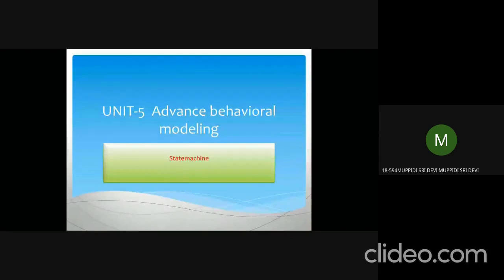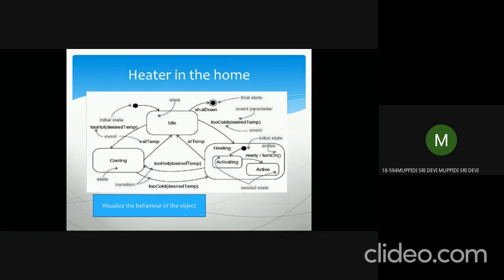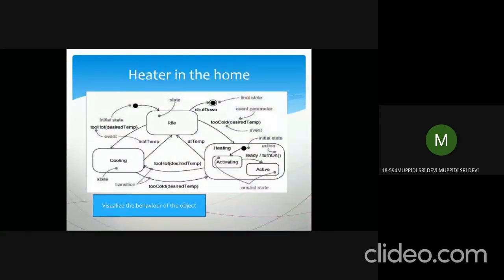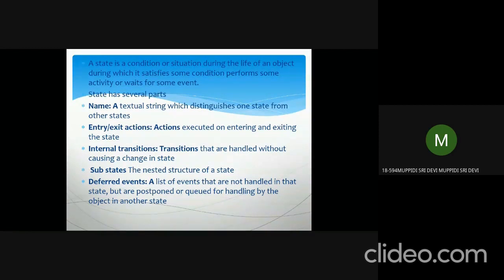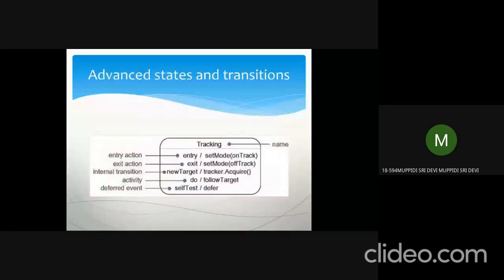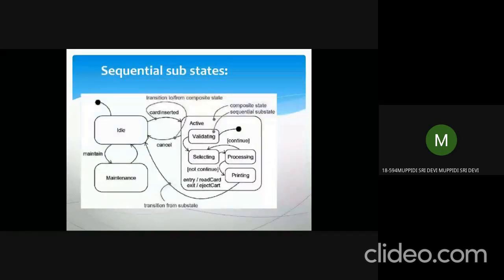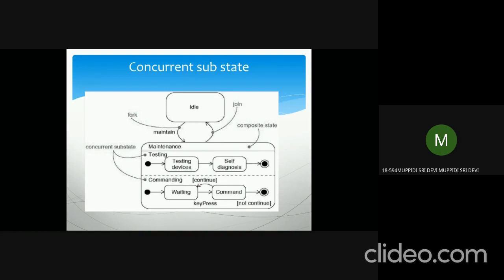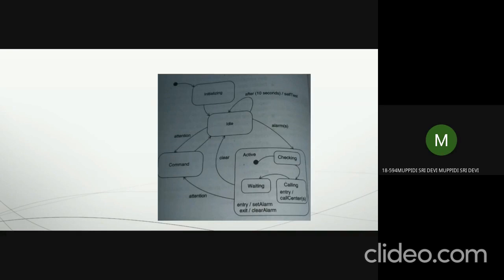State Machine and its common modeling Techniques